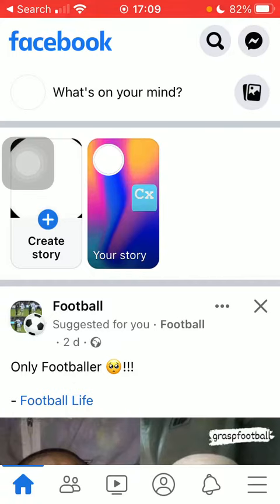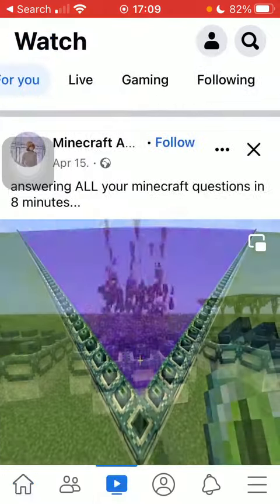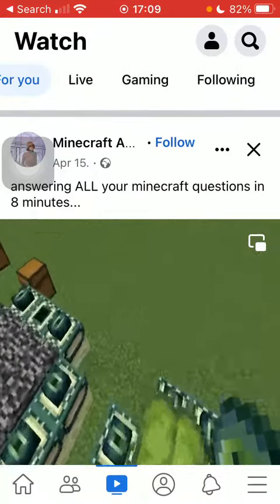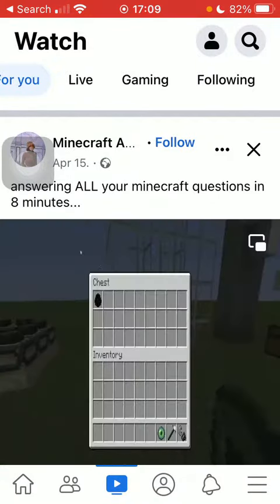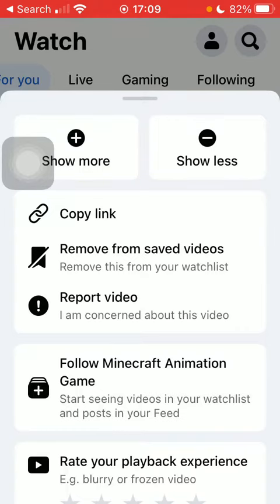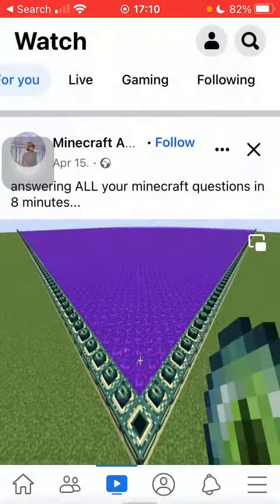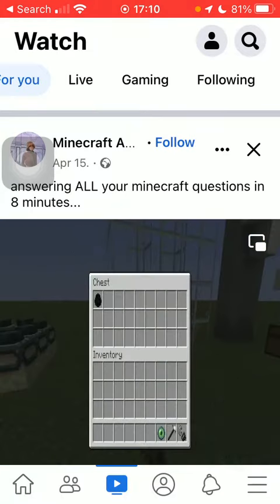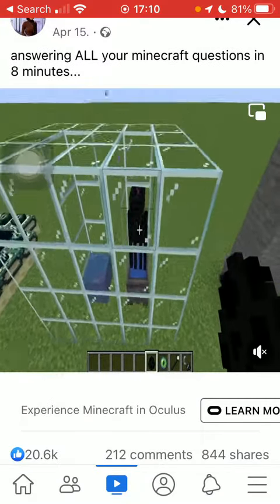How to copy the link of a video on Facebook?